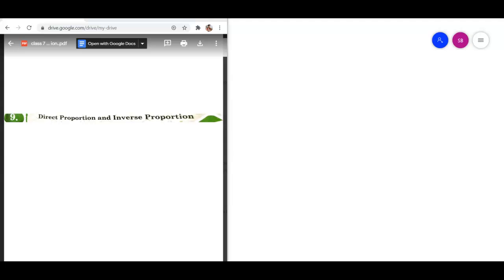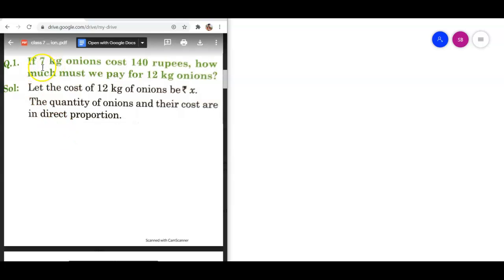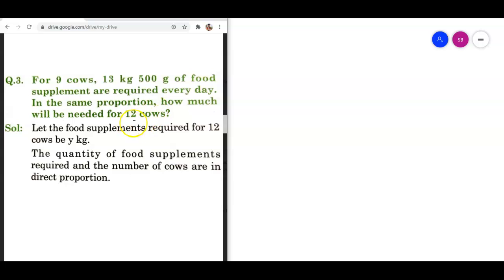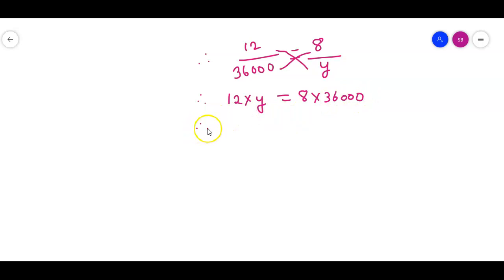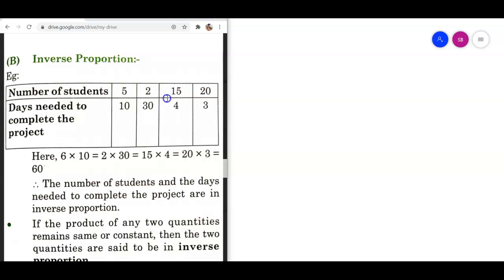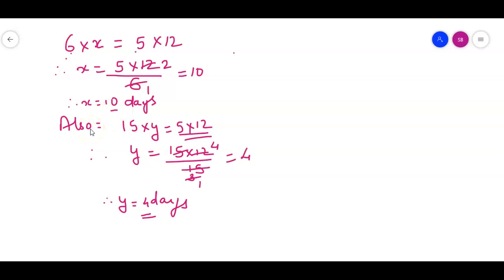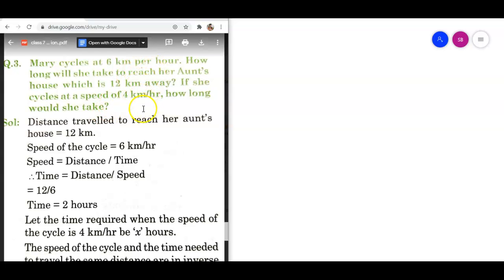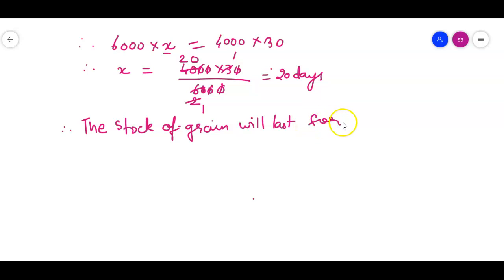Class 7, Maths, L.no 9, Direct proportion & inverse proportin Practice set 37 & 38.solved explained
Class 7, Maths prctice set no 37 and 38, solved with detailed explanation. Direct proportion and inverse proportion.